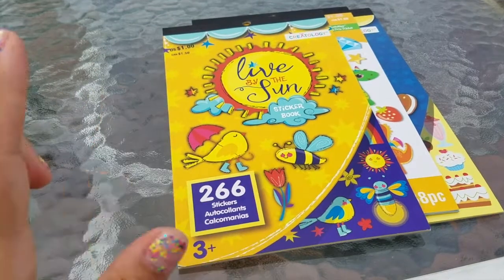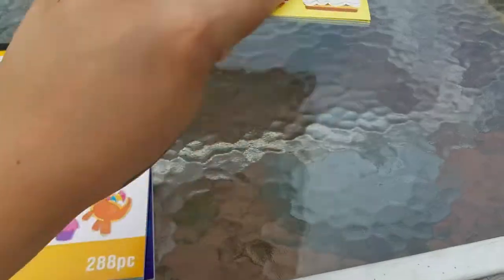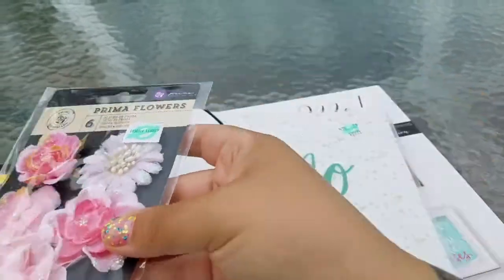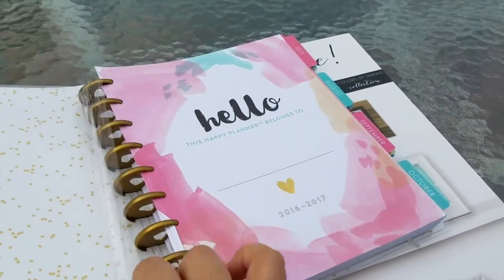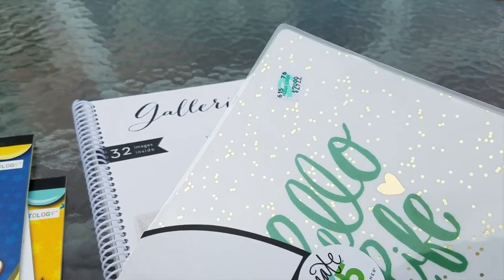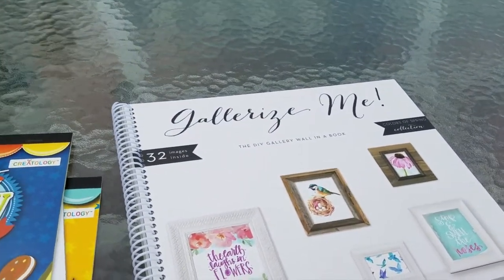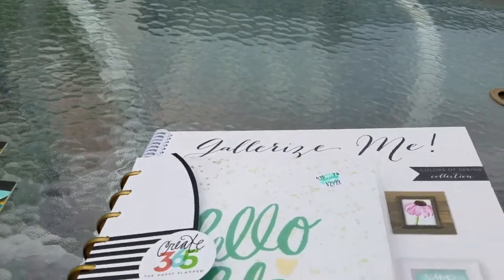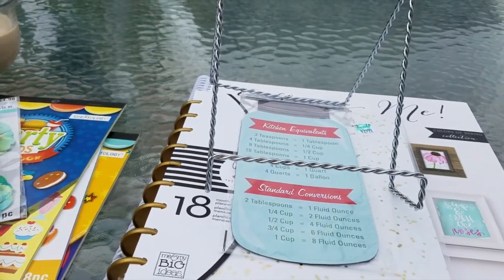MINI CRAFT HAUL| HOBBY LOBBY| MICHAELS| DOLLAR TREE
HAPPY 4TH OF JULY!!! REMEMBER TO LOVE AND RESPECT EACH OTHER SO WE CAN CONTINUE TO ENJOY OUR FREEDOM!

FLY FREE BUTTERFLIES XOXO